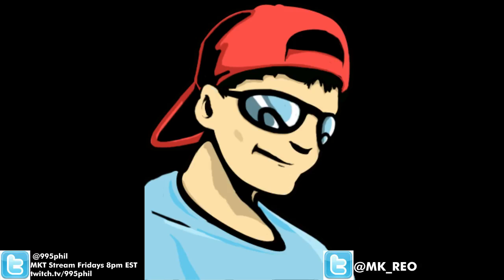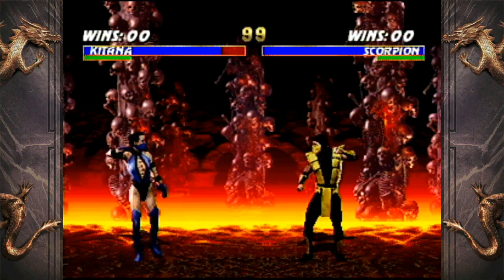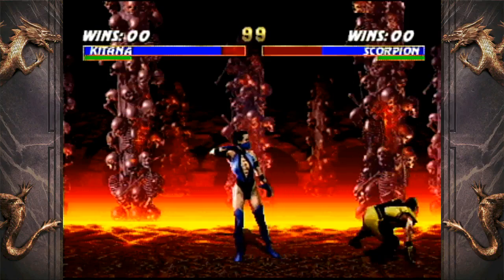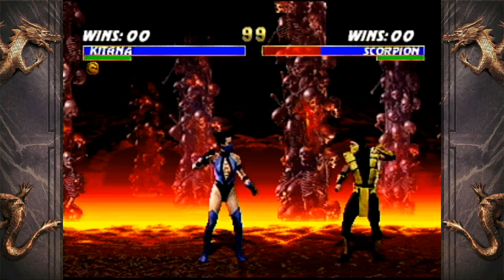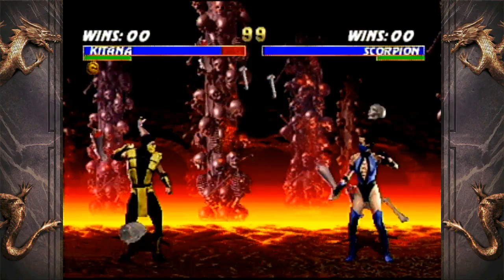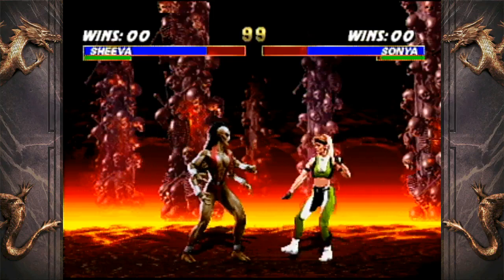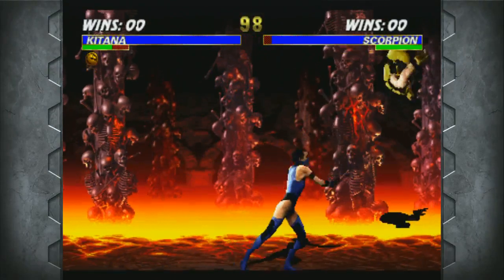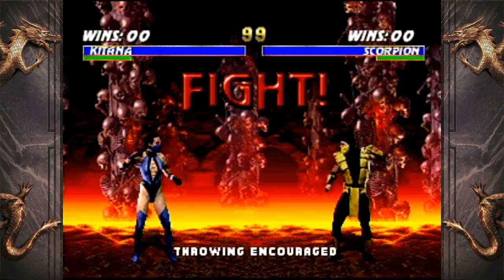REO and 995Phil explain UMK3 vs. N64 MK Trilogy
A quick video on some of the differences in mechanics, gameplay and engine of the two games.  This is why we play N64 MKT!